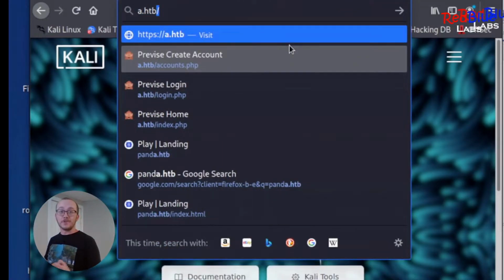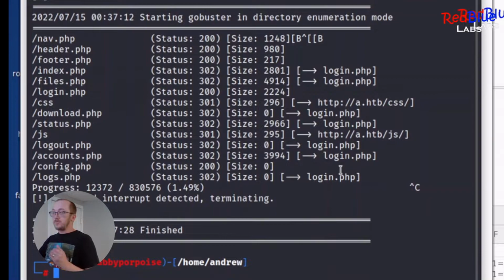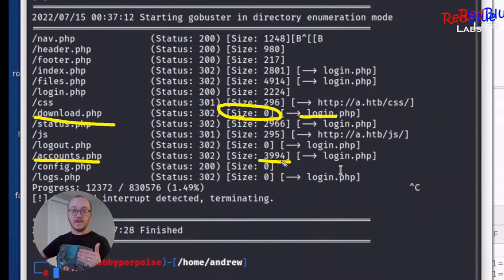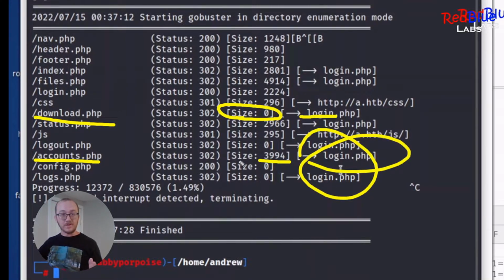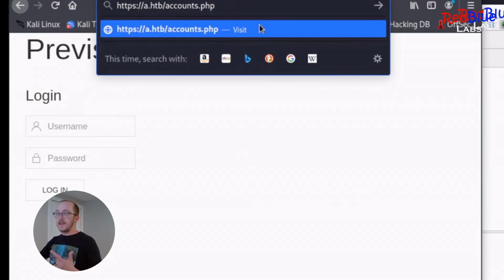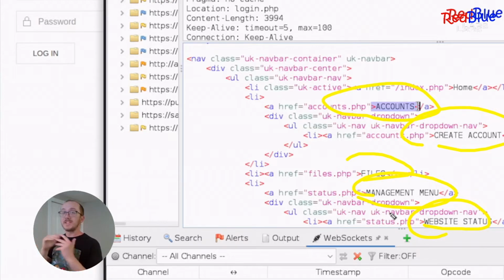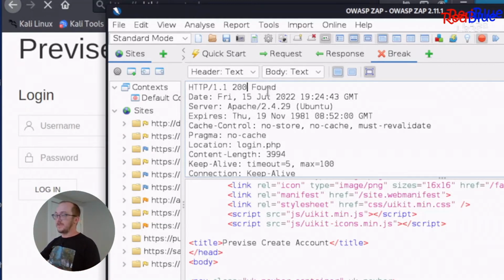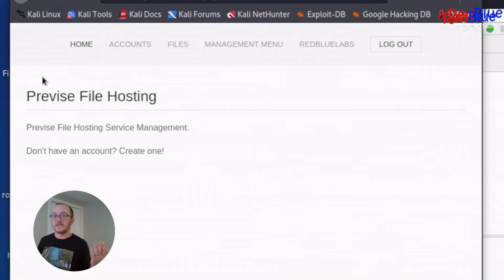Get Past Redirect Blocks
EAR (Execute after Redirect) is a simple exploit, where you can access data that is "blocked" through redirects.